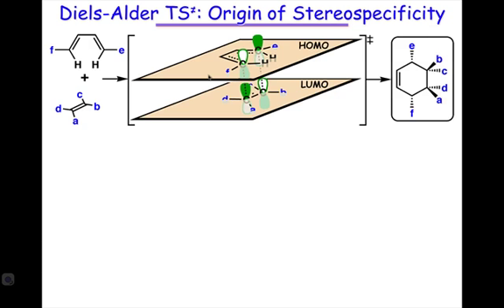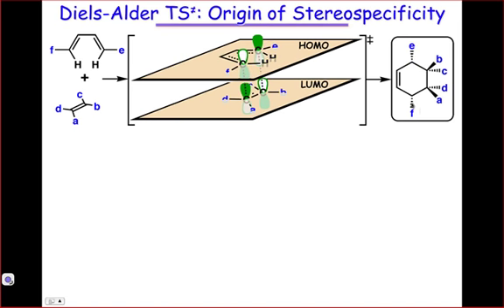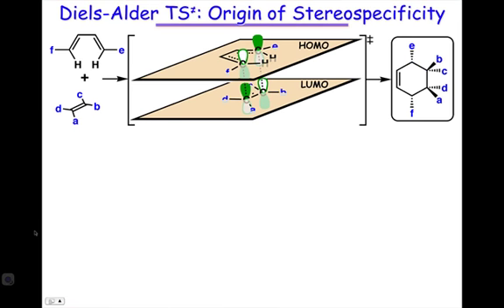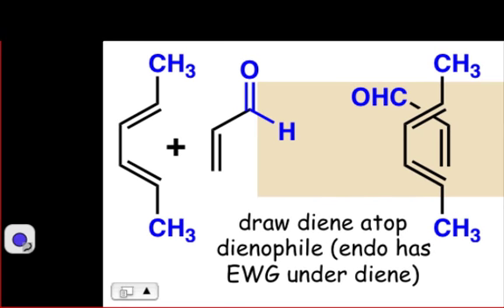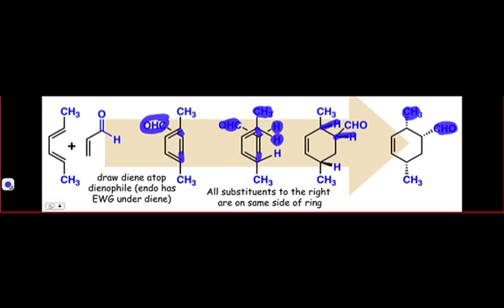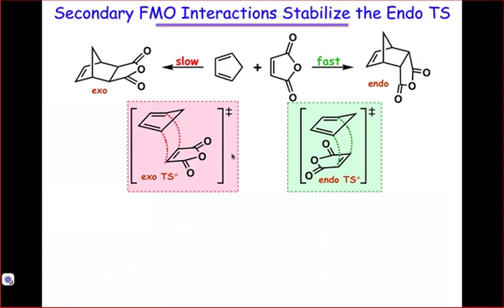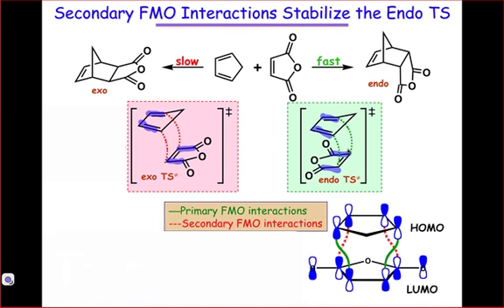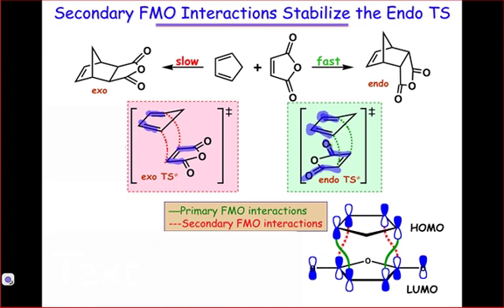Diels-Alder Stereochemistry Explained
Explanations of Diels-Alder stereochemistry and reactivity.